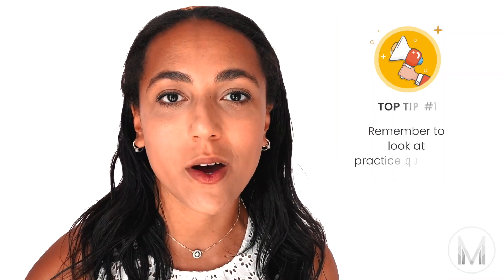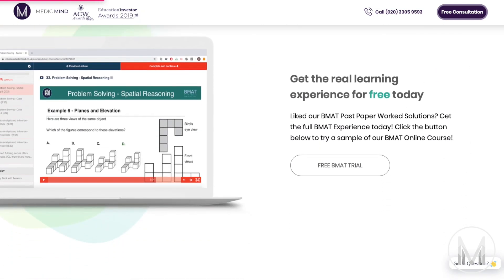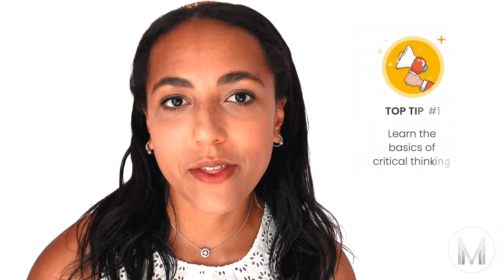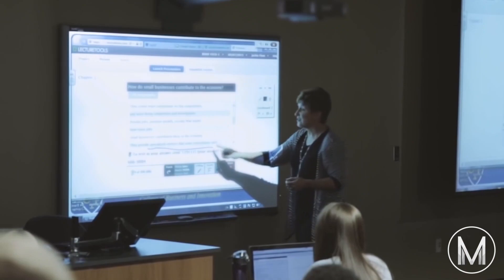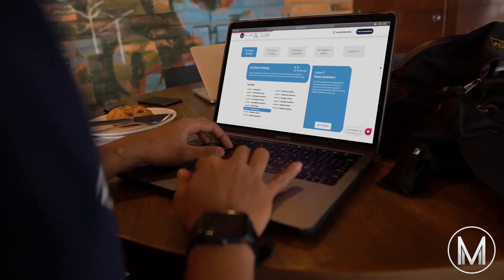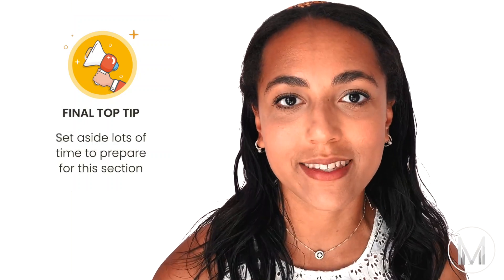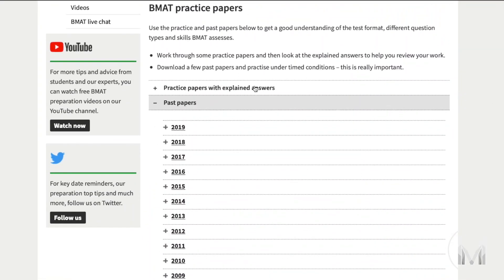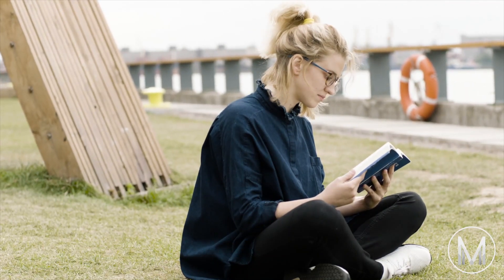Top Tips to PERFECT Your Section 1 Prep | BMAT 📚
In this video, we explain what Section 1 of the BMAT entails and how to ace it!

We’ll cover the most important tutorials and tips so you can focus on putting them into practice.

(00:00) - Intro
(01:20) - Types of Questions
(04:03) - First Tip: Look at Practice Questions
(05:14) - Learn the Basics of Critical Thinking
(05:43) - Always have a plan
(06:52) - Skim Reading and Distilling Information
(07:26) - Learn your times tables
(07:49) - Move right after answering
(08:03) - Final Extra Tip